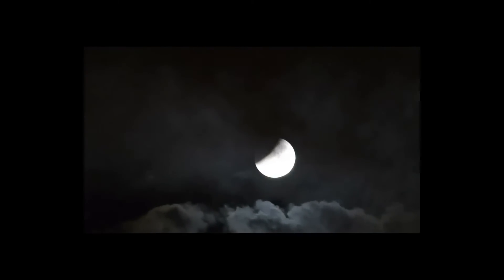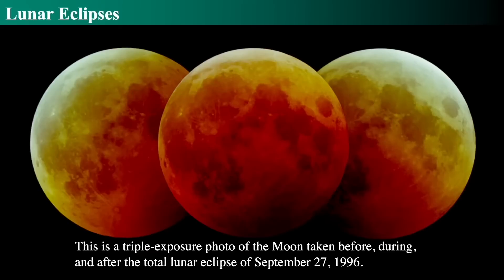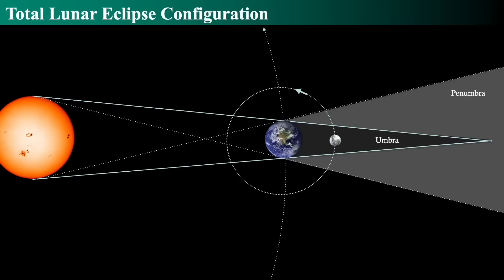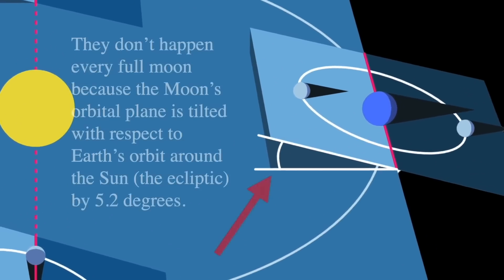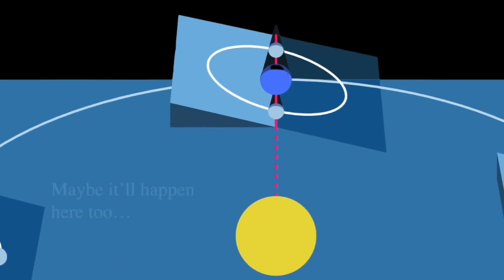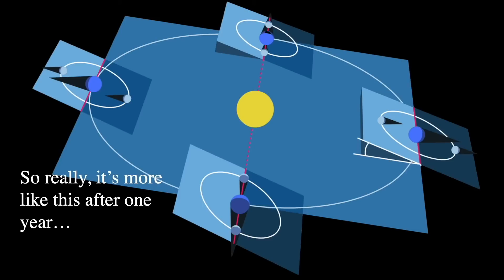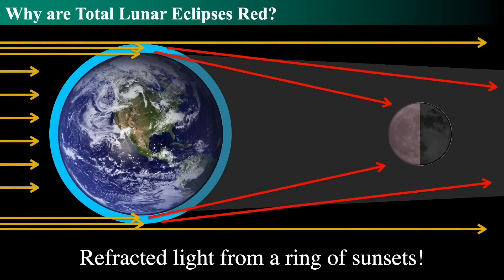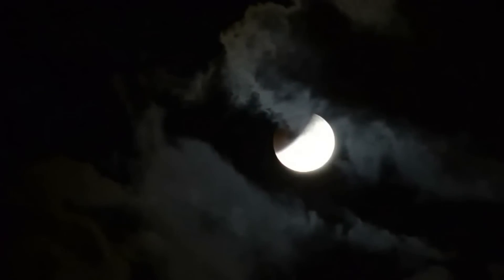Understanding Lunar Eclipses: Types and Phases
In this session, I discuss lunar eclipses and how they occur. On October 8, 2014, I captured a total lunar eclipse from northern Manhattan. During a lunar eclipse, the moon passes into Earth’s shadow, which is different from its regular phases. Lunar eclipses come in three types: penumbral (partial dimming), partial (partial umbra), and total (full umbra). A total lunar eclipse happens when the moon fully passes into the Earth’s umbra, resulting in a deep red appearance due to the Earth’s atmosphere scattering blue light and letting red light pass through.  These eclipses don’t happen every month because the moon’s orbit is tilted 5 degrees relative to Earth’s orbit around the Sun. Eclipses only occur during eclipse seasons, when the line of nodes (where the moon’s orbit intersects the ecliptic) aligns with the Sun. We can observe three lunar eclipse seasons per year due to the precession of the line of nodes, which takes about 18.6 years to complete a full cycle.  I captured various lunar eclipses, including a notable one on September 27, 1996, during a Broadway show intermission, and another on September 27, 2015. During these eclipses, the moon’s distinct red color creates a spectacular view. Understanding the mechanisms behind lunar eclipses, including the moon’s tilt and the alignment of the Earth, Sun, and Moon, helps us appreciate these celestial events.